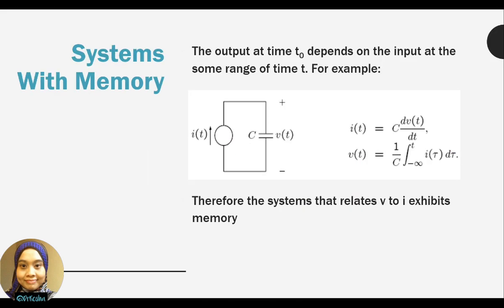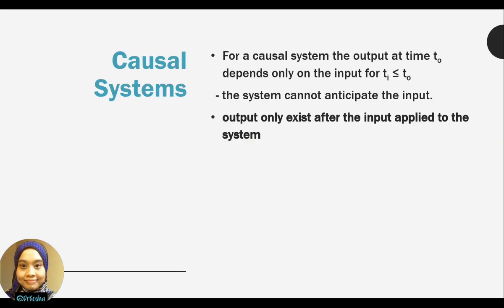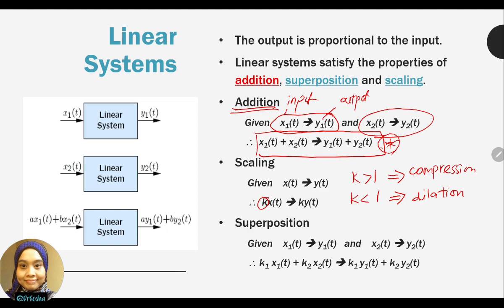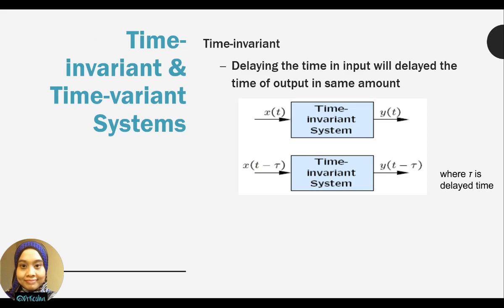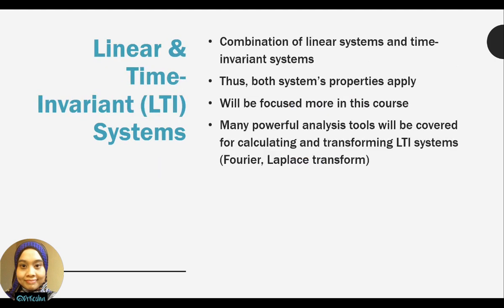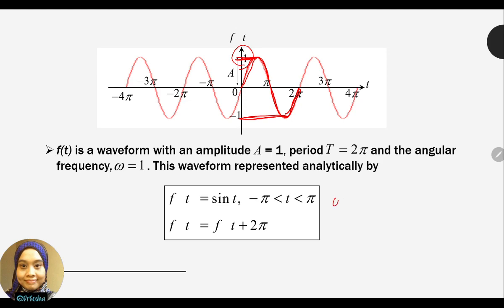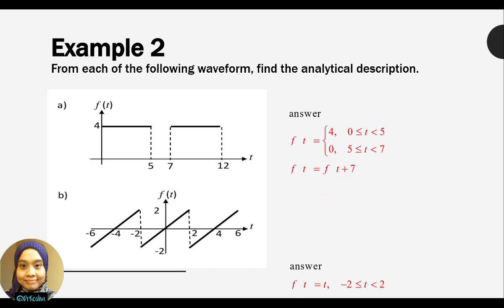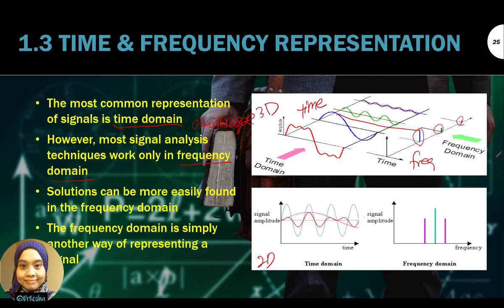BTS3133 Chapter 1 Unit 2